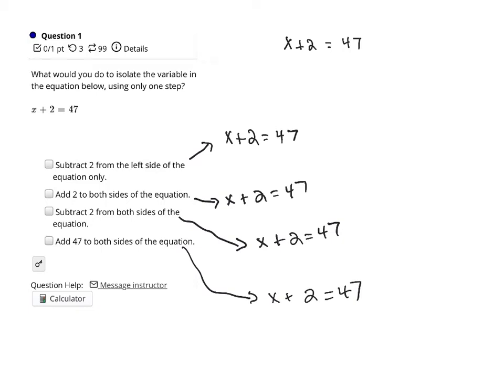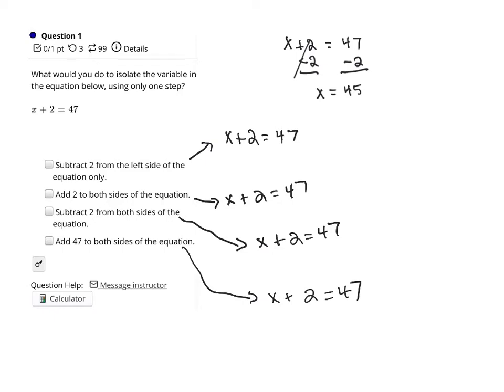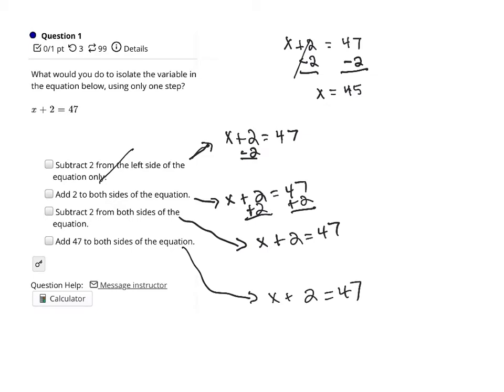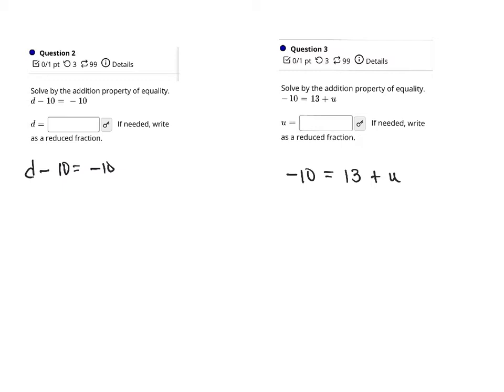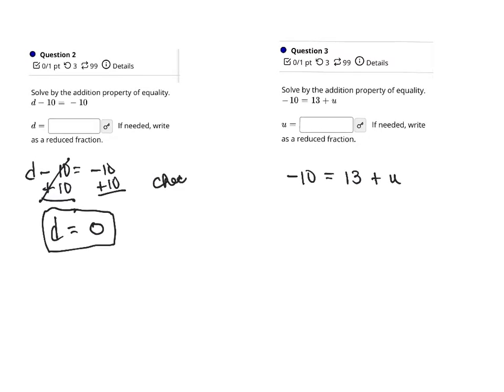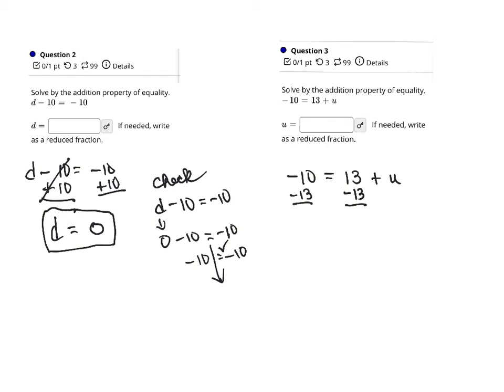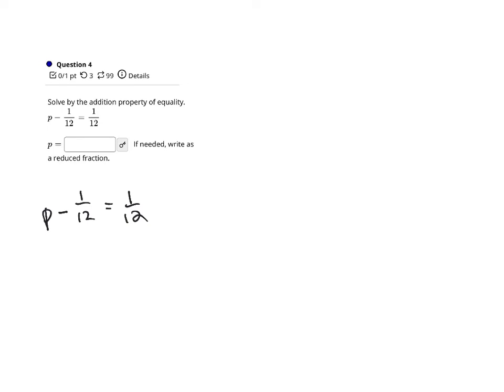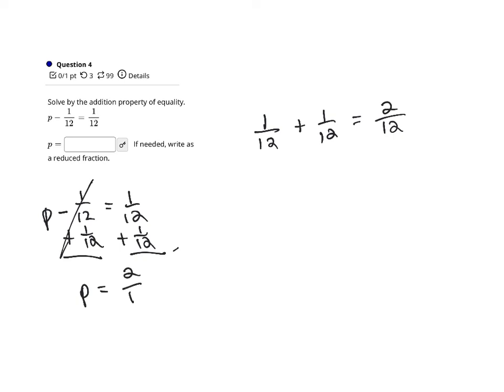0331 Solve (1-4).mp4